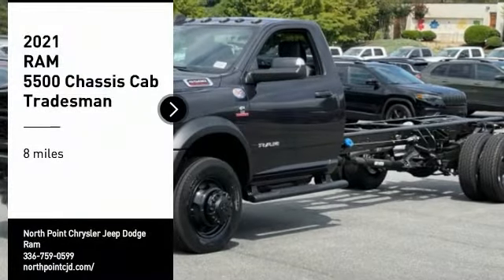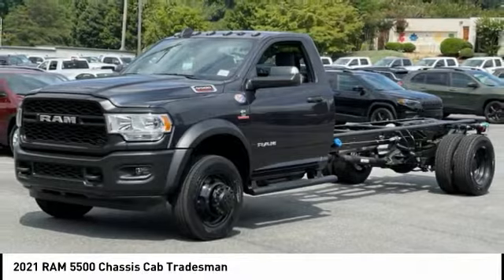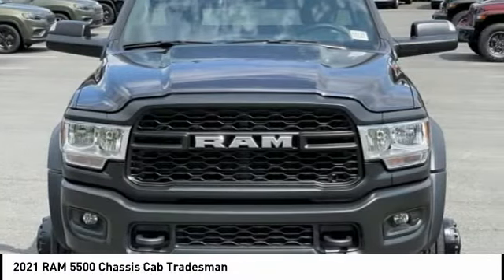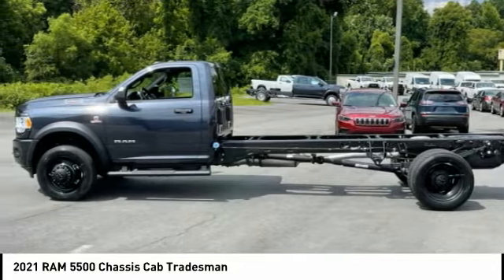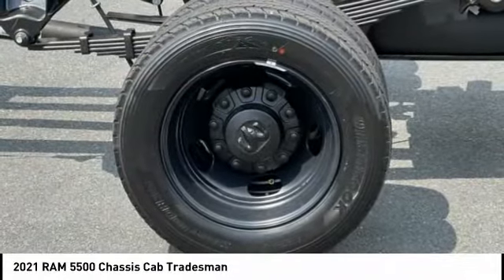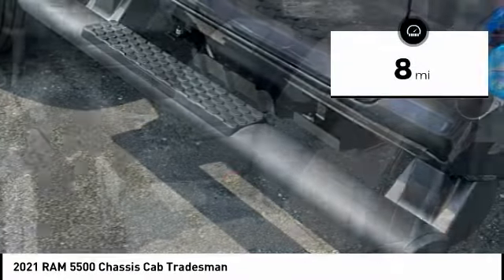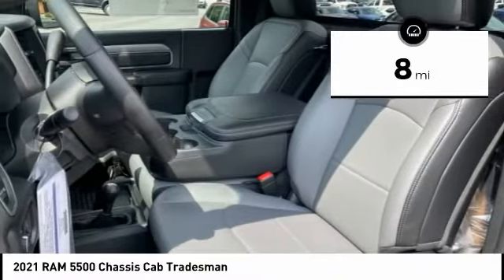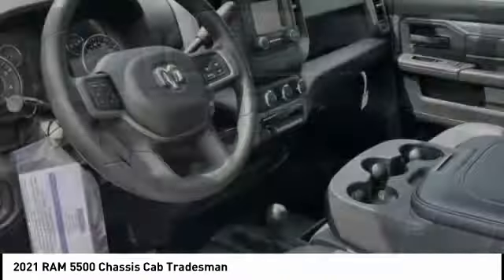2021 RAM 5500 Chassis Cab Winston-Salem NC T4131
2021 RAM 5500 Chassis Cab Tradesman

Thank you for viewing this brand new 2021 Ram 5500 Chassis Cab Tradesman 4x4 Reg Cab 120 CA 204.5 WB offered in Maximum Steel Metallic Clearcoat with the Diesel Gray/Black interior! This 5500 Chassis Cab comes well-equipped with the following options: Backup Camera, Daytime Running Lights, Fog Lamps, Bluetooth, SiriusXM, Touch Screen Display, Keyless Entry, Keyless Start, Trailer Brake Controller, Locking/Limited Slip Differential, 4.44 Axle Ratio, Dual Rear Wheels, Four Wheel Drive, Intercooled Turbo Diesel I-6 6.7 L/408 Engine, 6-Speed Automatic w/OD Transmission and much more! This is the perfect heavy-duty platform for a Rollback Body, Wrecker Body, or Sleeper Hauler Body. Whether you are a Used Car Dealer, Wrecker, or Expeditor-Hotshot Trucker Hauler, North Point will work closely with you in designing the best turn-key truck solution to meet your business requirements while being ever mindful of your hard-earned bottom line. We maintain strong relationships with vendors who can add beds, bodies, graphic wraps, LED lighting, hydraulic lifts, hitches, HVAC, refrigeration, racks, shelving and custom engineered products. And the North Point Commercial Sales Team will take care of everything for you so you can stay focused on your business. North Point believes you deserve an exceptional Ram 5500 Chassis Cab purchase experience! Get it from a dealer who truly cares by visiting North Point Chrysler Dodge Fiat Jeep Ram at 7726 North Point BLVD, Winston-Salem, NC 27106. The Showroom Hours are 9am-7pm Monday-Friday, 9am-6pm Saturdays, and Closed Sundays.